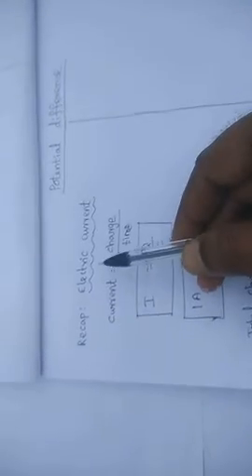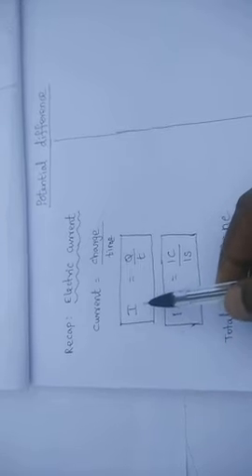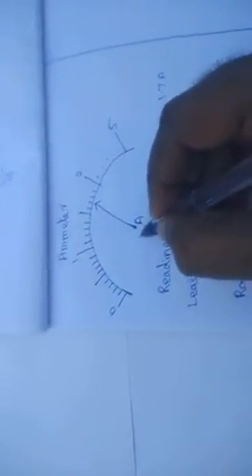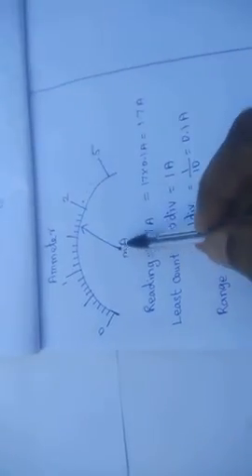Class 10 session 2 Electric potential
Voltage - voltmeter - practical measurement